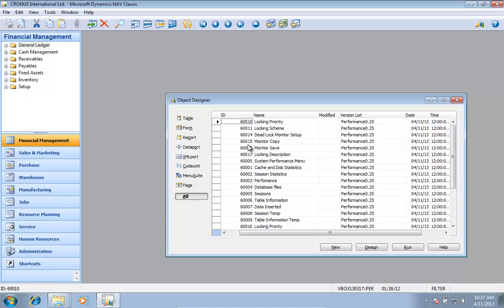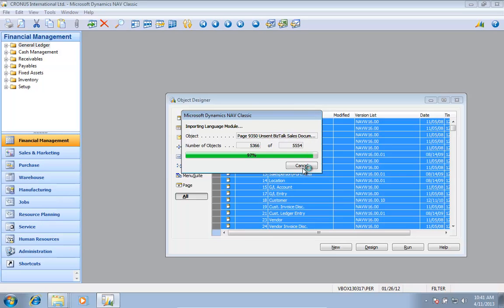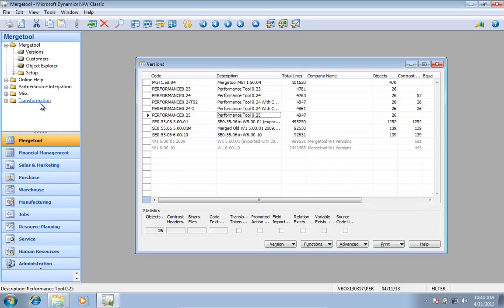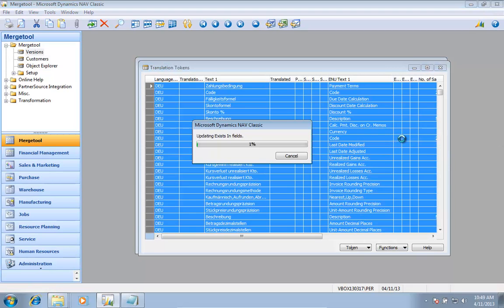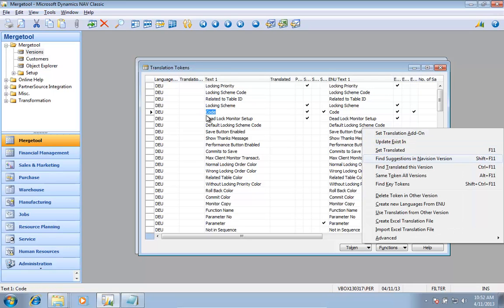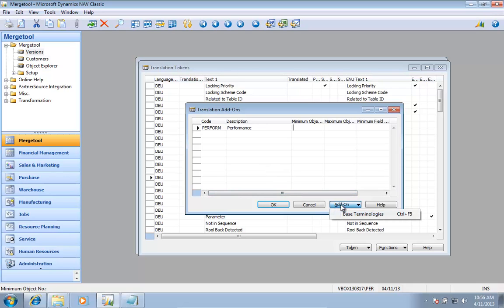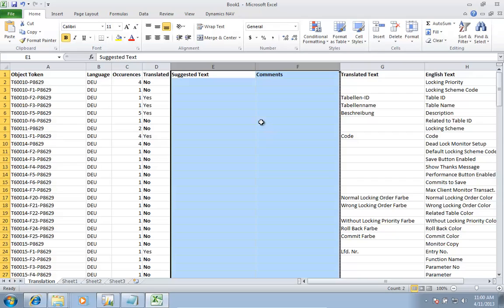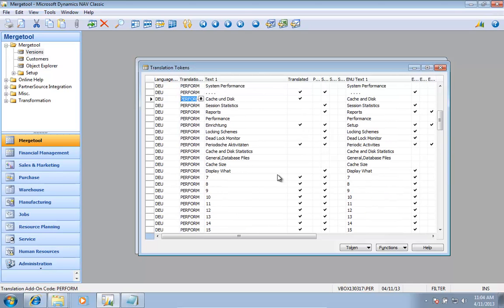Mergetool 2.2.1 Translation of an Application Create Translation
When captions are created can the translation tool inside the Mergetool be used translate the appliction. The application allow for using different libraries and export to external translation.